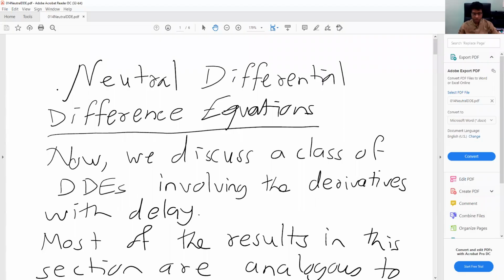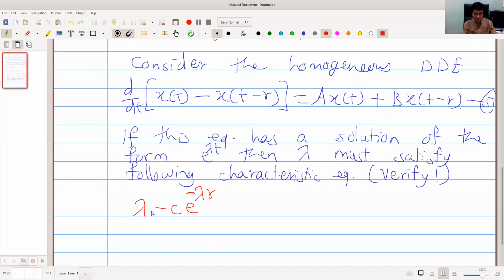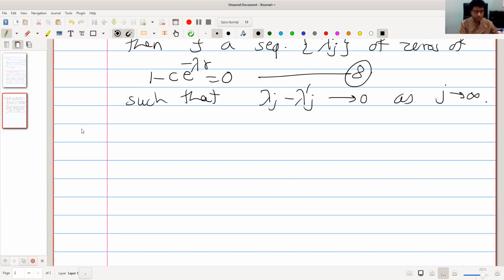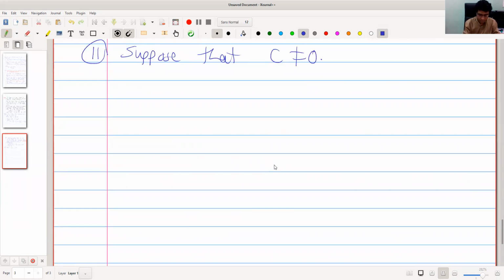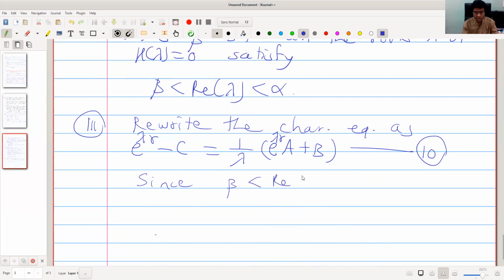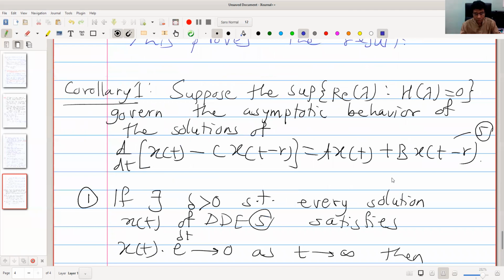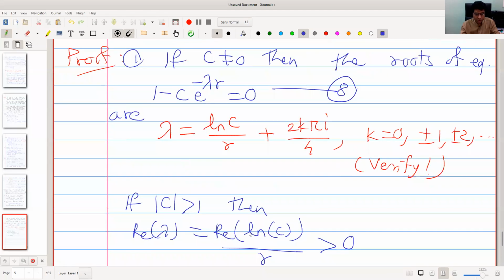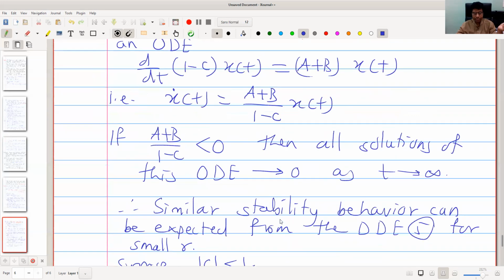015NeutralDDE2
Stability results of homogeneous neutral DDEs.